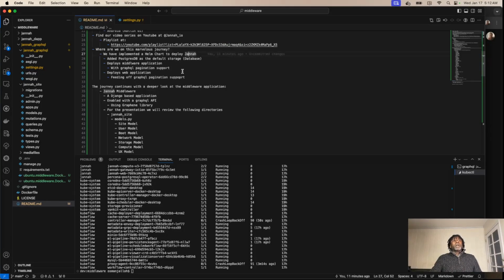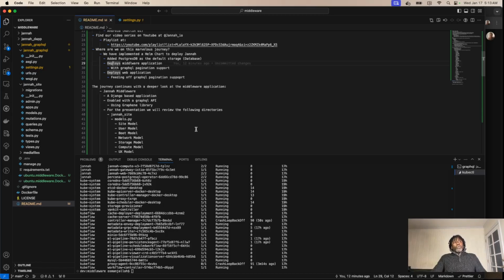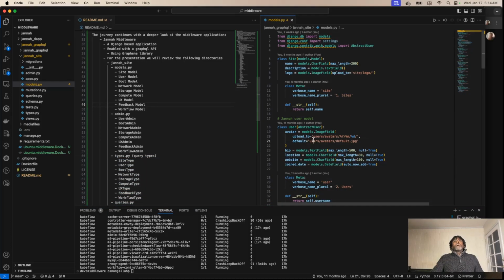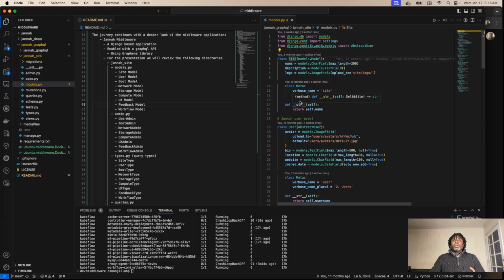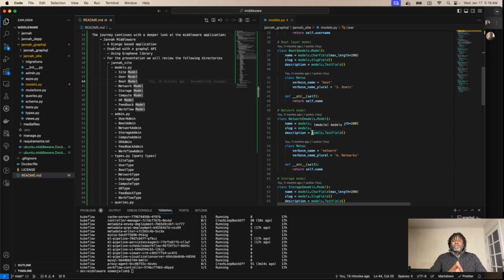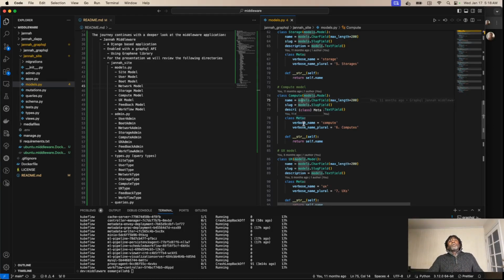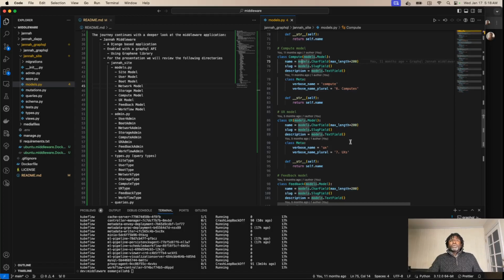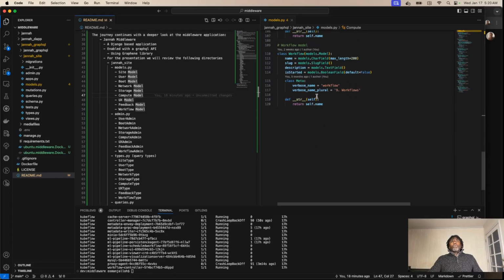Comprehensive Presentation On Jannah Middleware Part 2: Middleware Data Structures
Video Highlights
  - Essentially, Jannah is model of the software stack.
  - We are using Graphene to support Pagination
    - When we feed large sets of data to the frontends, we send them in chunks.
    - Throttling data is a technique for managing chaos.
     - We do not want to overwhelm the frontend, network, or backend.
  - I delved into the jannah_site directory inside the middleware repository
      - Consider jannah_site as the 'main gut' of the middleware.
      - A look at the models.py
        - In Django, the models.py is where you define the data structures that make up your application.
          - Site Model
            - Represents a Jannah installation for a customer. For example, if we have customers A, B, and C. Each customer
                  will be a Jannah site.
          - User Model
            - Models a user on the Jannah application. The users that login to Jannah installations.
          - Boot Model
            - Models the starting of services (or scripts) within the Jannah infrastructure.  Booting is how we bring services alive.
          - Network Model
            - Models connectivity to local and outside ancillary services.
          - Storage Model
            - Models data persistence with databases, and/or cache systems.
          - Compute Model
            - Models business logic (algorithms) within Jannah services.  The logical layer of the infrastructure.
          - UX Model
            - Models interactions between Jannah and its users.
          - Feedback Model
            - Models user comments, helpdesk tickets, or other notes from users of our infrastructure.
          - Workflow Model
            - A model of all the models within Jannah.  Specifically, an umbrella for all the Jannah models.